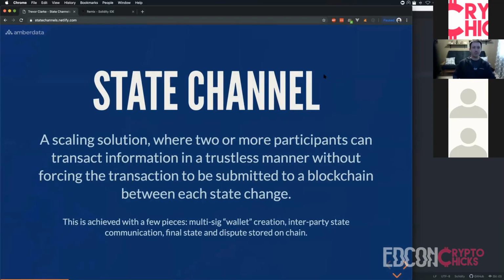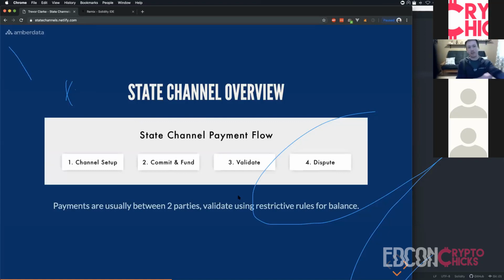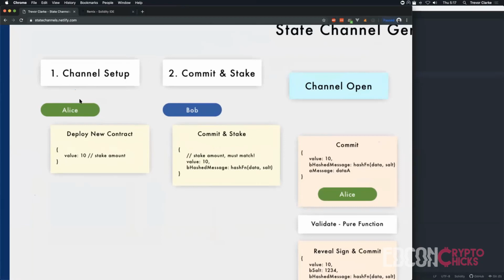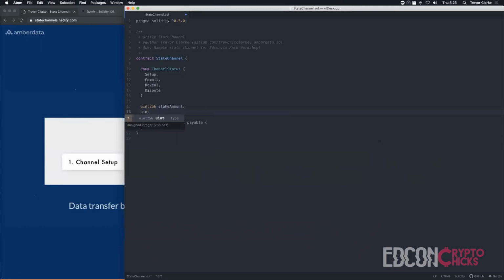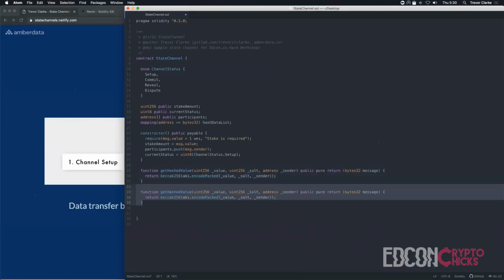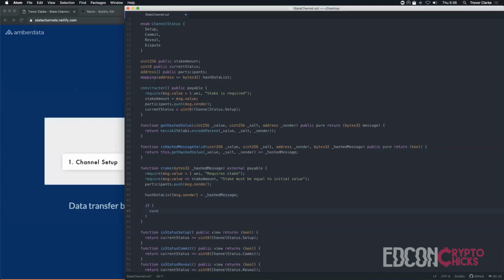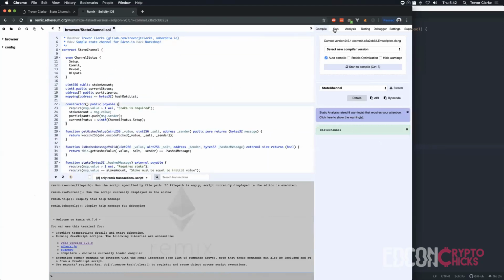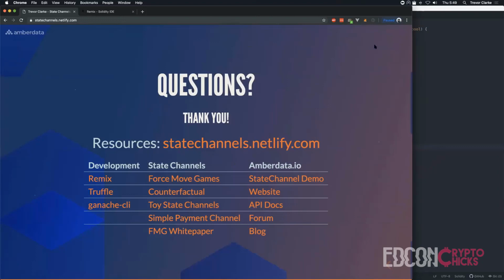EDCON HACK State Channel Trevor Clarke March 7 2019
In this workshop, we will be building a simple state channel. We will walk through the state flow, pros/cons of state channels and then create a state channel in solidity!

A State Channel is a scaling solution, where two or more participants can transact information in a trustless manner without forcing the transaction to be submitted to a blockchain between each transaction. This is achieved with a few pieces: multi-sig “wallet” creation, inter-party transaction & state communication, final state and dispute stored on chain.

About Ethplanet:
Ethplanet is a nonprofit organization, focus on supporting global technical conferences and meetups within Ethereum communities. The organization aims at promoting technology exchange and connecting Ethereum developers with community members.

About Crypto Chicks:
CryptoChicks is a non-profit profit blockchain educational organization.

For more information about Workshop and register for EDCON HACK, please